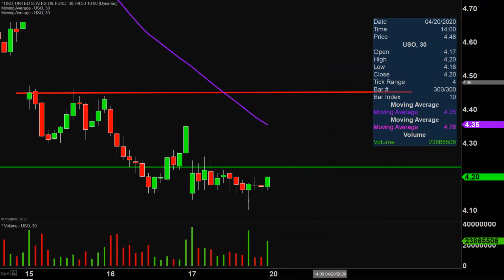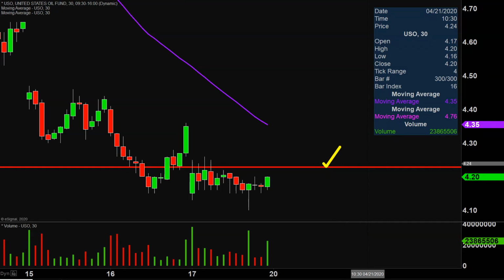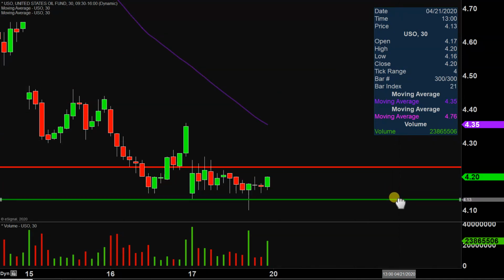United States Oil Fund, LP - USO Stock Chart Technical Analysis for 04-17-2020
Learn how to read stock charts and identify technical patterns as ClayTrader does a quick stock chart review on United States Oil Fund, LP (USO).